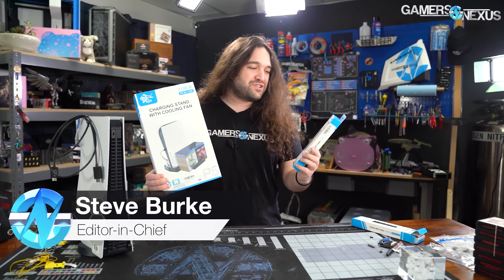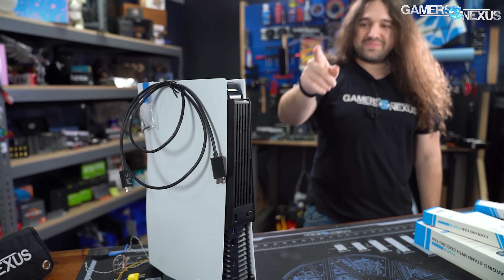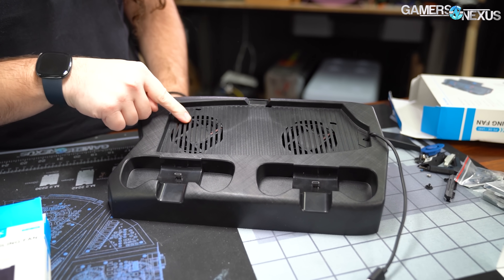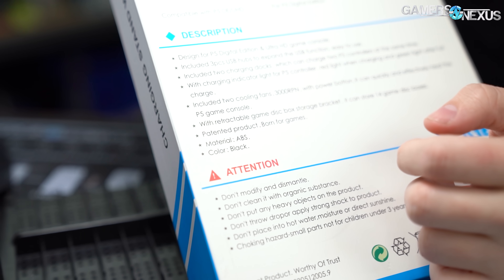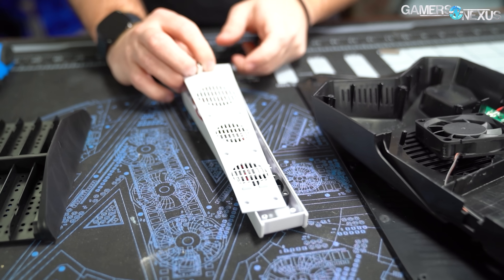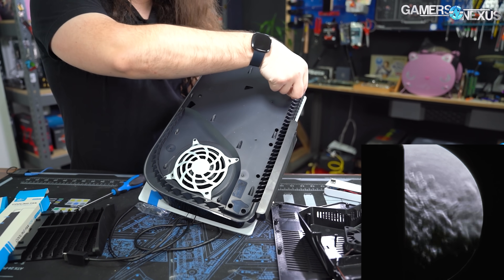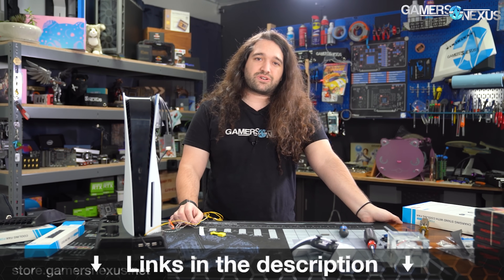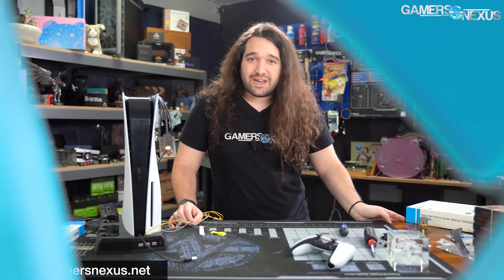Basically A Scam: PS5 Aftermarket Cooling Fans Blow the Wrong Way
These PlayStation 5 cooling fans & cooling base accessories literally do nothing, and even worse, they make the performance worse. We apply our strict thermal & noise tests to accessories.

Console cooling fans are common aftermarket accessories for all generations of console, but this particular generation is interesting for another reason: The third-party "cooling fan" manufacturers jumped the gun, especially with low supply of the consoles, and we're not sure that they even tested their own devices. It's amazing that the cooling fans fit at all, but the ones we chose -- one of which has over *300* reviews on Amazon, mostly positive -- actually make things worse. The only thing going for these cooling fans is that we think the design is simply incompetent and likely isn't malicious -- but you could absolutely make an argument that selling a product without validating it has underlying ill intent.

TIMESTAMPS

00:00 - PS5 Cooling Base & Fans Review
02:20 - What You Get & Marketing
05:58 - Tear-Down (Physically & Morally)
08:49 - How They (Don't) Work
10:15 - Fan RPN Measurements
12:25 - Expert Third-Party Aesthetics Analysis
13:29 - PS5 SOC Thermals with Fan Mod
14:40 - PS5 Memory Thermals with Fan Mod
15:09 - Noise Testing with Screeching Banshee Fan Mod
16:31 - No.